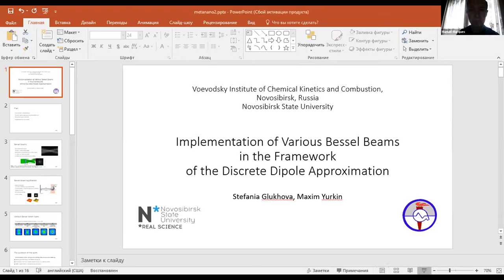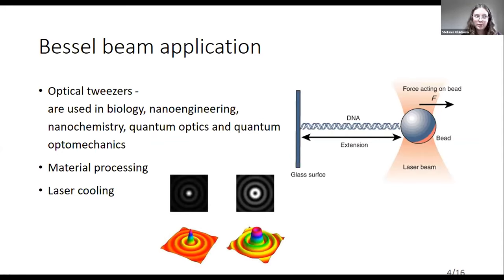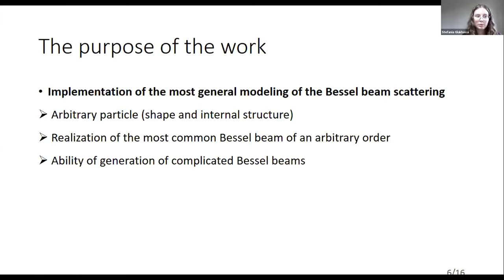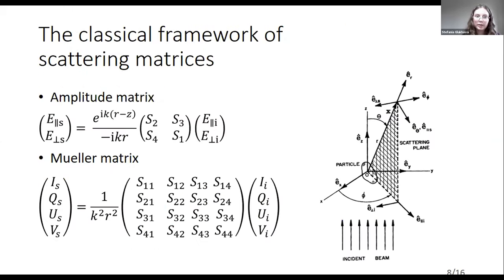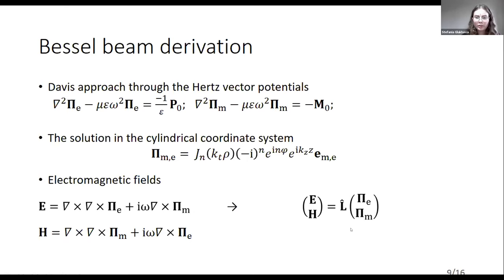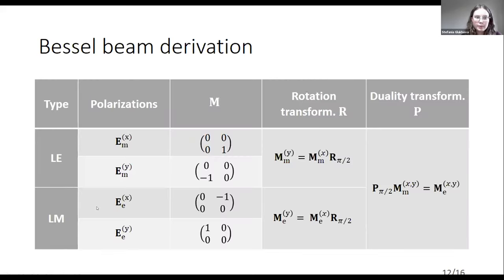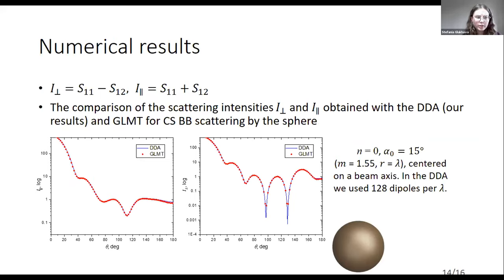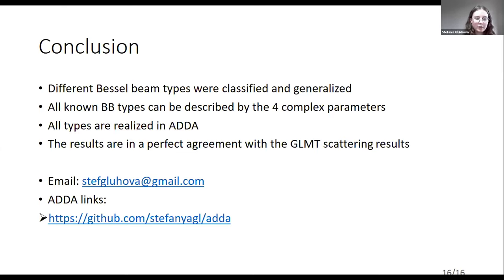Implementation of various Bessel beams in the framework of the discrete dipole approximation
Given by Stefania Glukhova at METANANO-2020 conference on 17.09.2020.

Abstract: In this work we generalize the classical framework of Mueller (or amplitude) scattering matrices for the Bessel beams (BBs). For that we extend the rotation relations of BBs (considering 'vortex' additional phase factor) for an arbitrary angle, which are useful for solving the scattering problem in a rotated coordinate system. Thus, we rework the existing classification of the BBs and their polarizations with the focus on rotation relations between them. We have already implemented all BB types with arbitrary polarizations/rotations in a separate branch of ADDA, and are working on testing the code. As a result, it should be trivial for anyone to simulate the scattering of Bessel beams by arbitrary inhomogeneous particles, including randomly orientated ones.